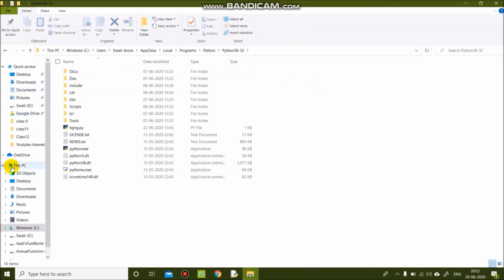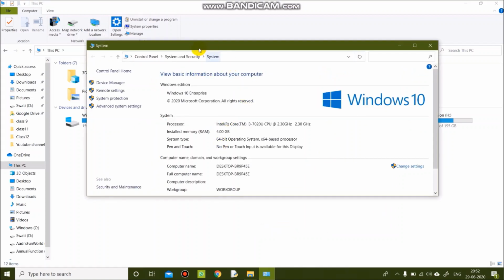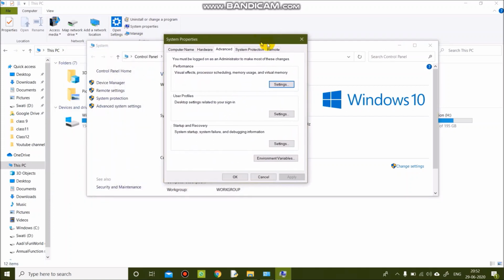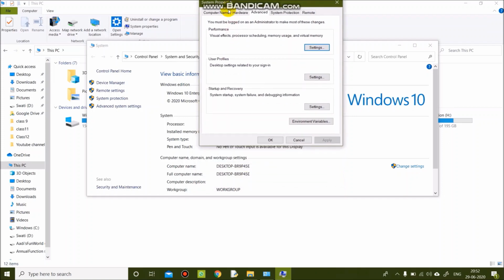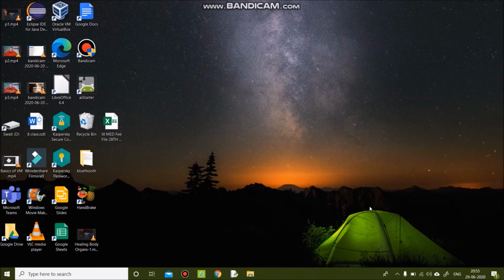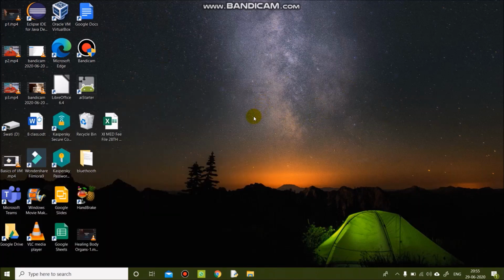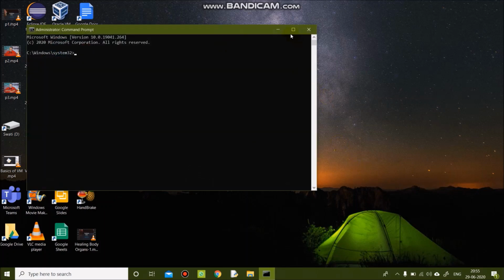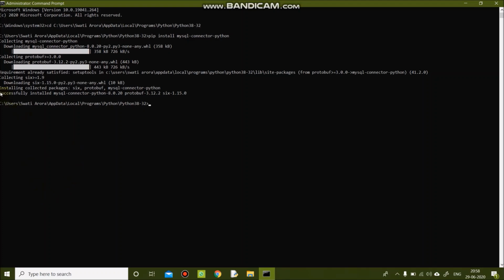PPS; Class -12; Ch -15;How to install Python MySQL Connector for windows (part 1)